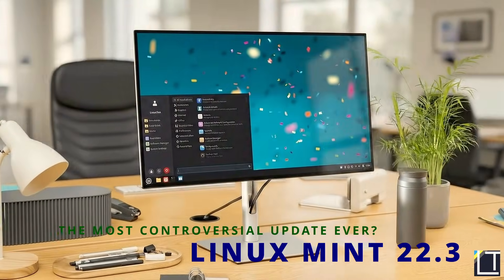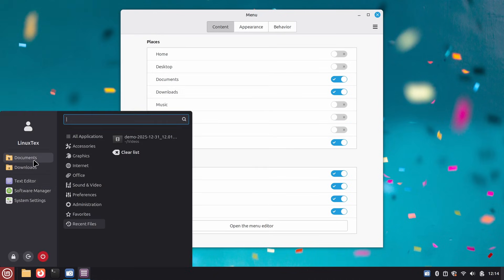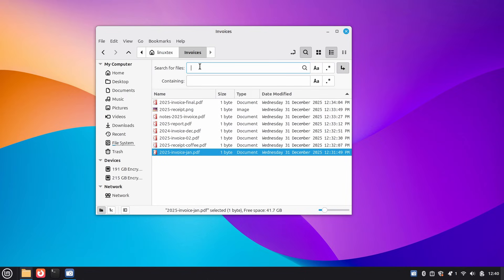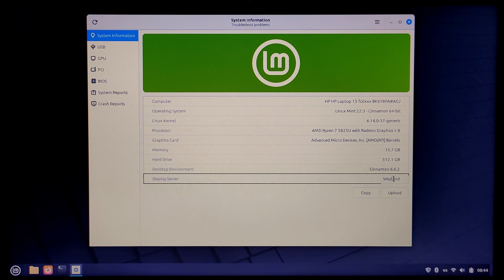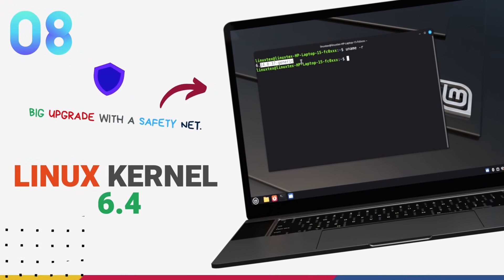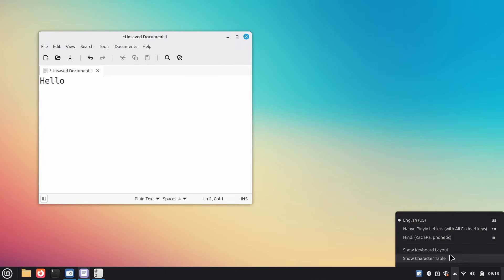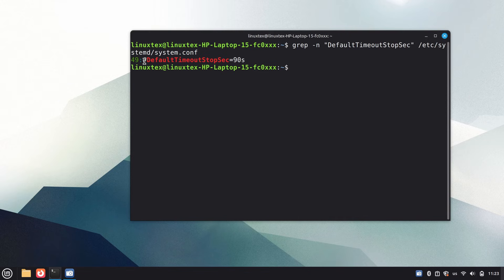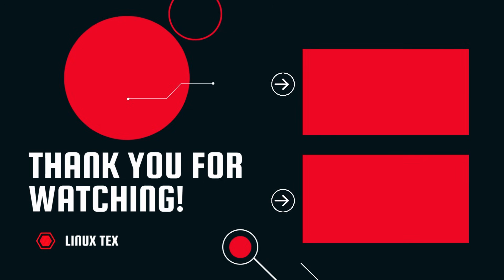Linux Mint 22.3 Zena FIRST Look! 14 Upgrades That Change Everything [New Menu is HERE]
Linux Mint 22.3 Zena BETA is finally here — and I can’t believe I’m saying this, but Mint just changed its legendary menu. 😱

In this video, I’m doing a first look / deep dive into the biggest changes in Linux Mint 22.3 including the Cinnamon 6.6 menu redesign, two brand-new system tools, Nemo 6.6 upgrades (regex search + pause/resume file operations), Wayland progress, and the huge Linux kernel 6.14 jump that can improve hardware support — and even gaming performance with NTsync.

But the real question is: Was changing the Mint menu the right move… or does it deserve the hate it’s getting?

✅ What’s New in Linux Mint 22.3 (Highlights)
Cinnamon 6.6 redesigned menu (new sidebar, new layout, new customization)
System Information tool (USB/GPU/PCI/BIOS info in one GUI)
System Administration tool (safer boot menu + kernel parameter tweaks)
Nemo 6.6 regex search + faster search architecture
Pause/Resume file transfers (copy/cut/paste operations)
Experimental Wayland session improvements (input + Muffin patches + fractional scaling updates)
New native on-screen keyboard (better integration + future Wayland foundation)
Linux kernel 6.14 (hardware enablement + scheduler updates + NTsync)
Night Light “Always On” mode
Improved keyboard layouts + input methods (XKB + IBus unified)
Workspace switcher visual upgrade
Timeshift pause/resume snapshots
Warpinator IPv6 + text messaging
Shutdown timeout reduced (90s → 10s)

🔽 Download Linux Mint 22.3 Zena

📌 My Course: Linux Mastery Express

👍 If this helped you out

✅ Comment: Do you like the new Mint menu or hate it?